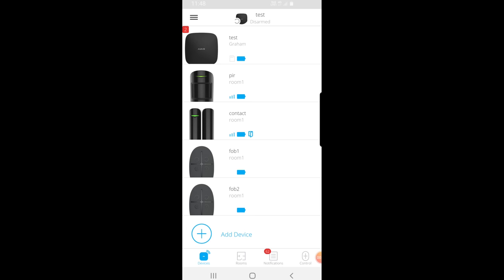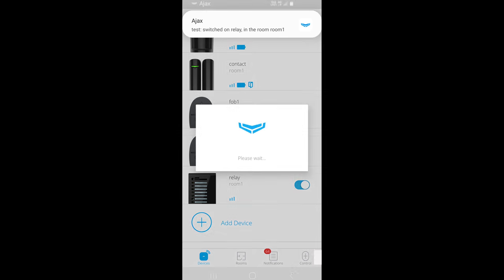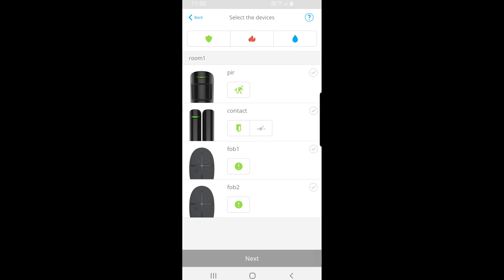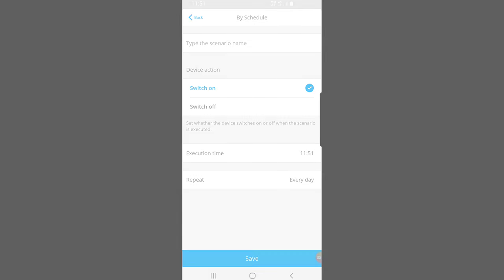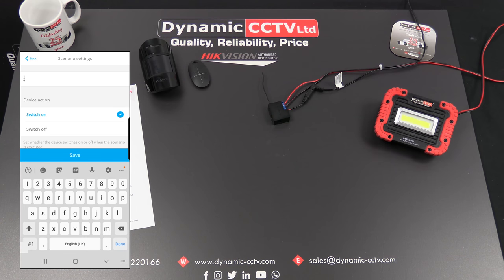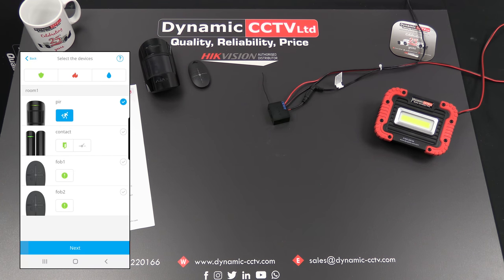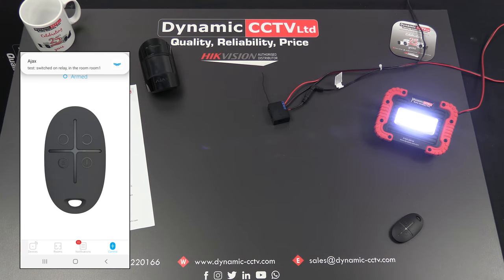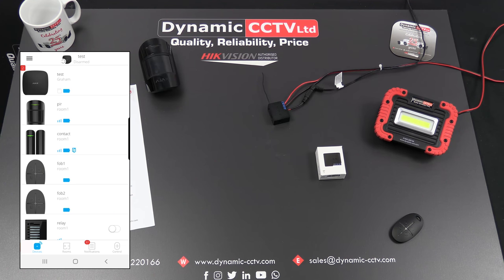Ajax's Relay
𝐃𝐲𝐧𝐚𝐦𝐢𝐜 𝐂𝐂𝐓𝐕 Technical Support team keeping you up to date and prepared.

Ajax is smart, reliable, lightning-fast, and award-winning.
It reacts to real dangers only, not false alarms. If anything happens Ajax will notify you in a heartbeat.

𝐀𝐣𝐚𝐱:
Our newest info video – Relay
•  Operating 3rd party devices & power cycles
• Triggering
• Power supply info
• Intruder system
• Ajax app

Available to buy from Dynamic CCTV Today!

Keep a lookout for our next videos coming soon

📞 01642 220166